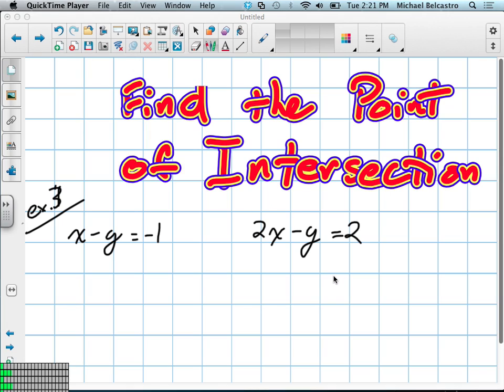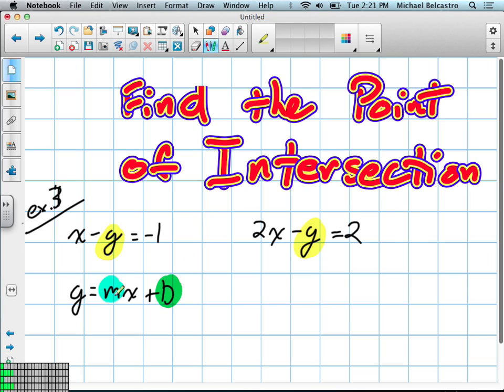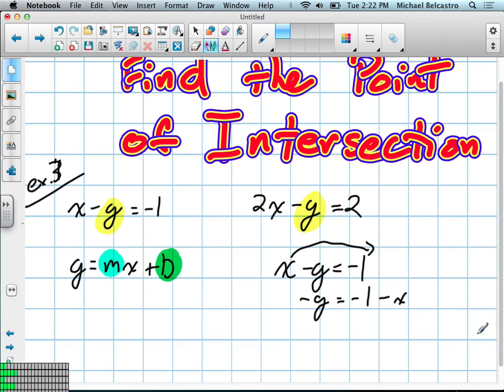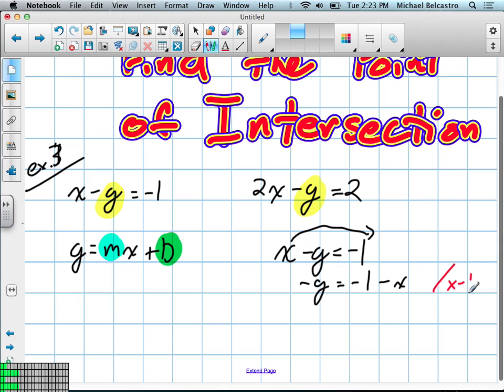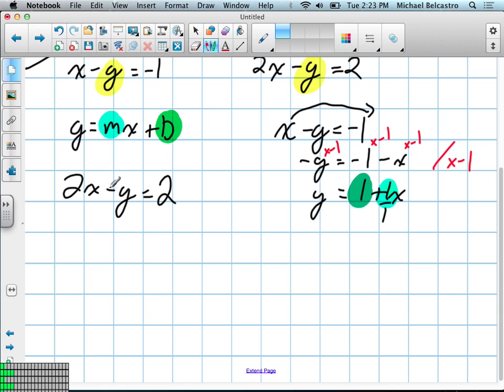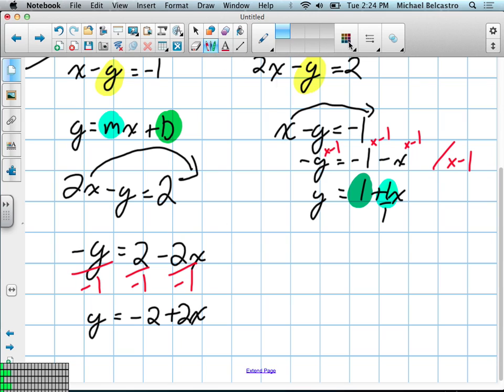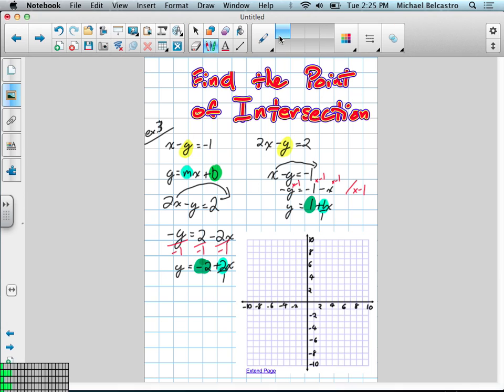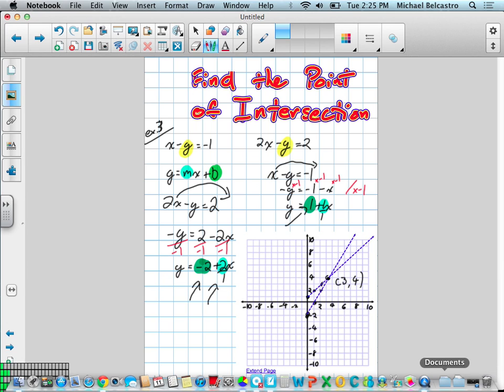Finding the Point of Intersection Grade 10 Academic Lesson 1 1 9:11:12